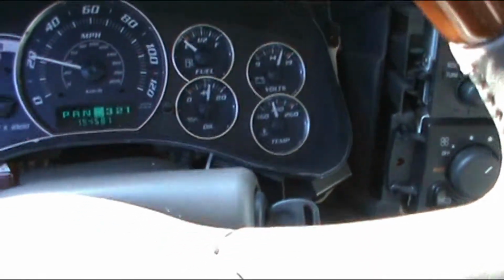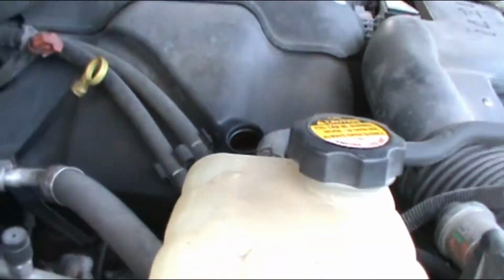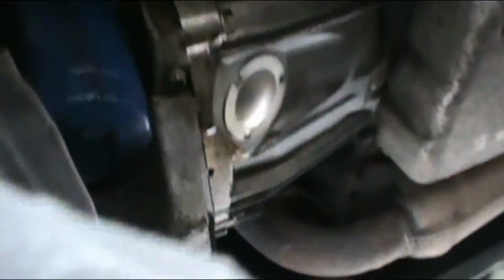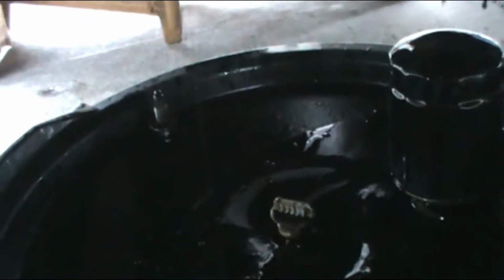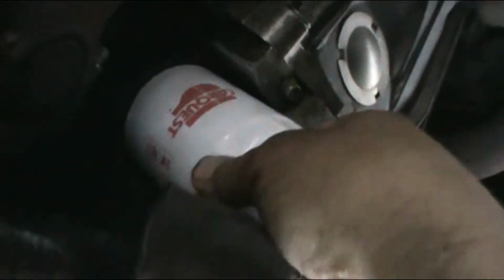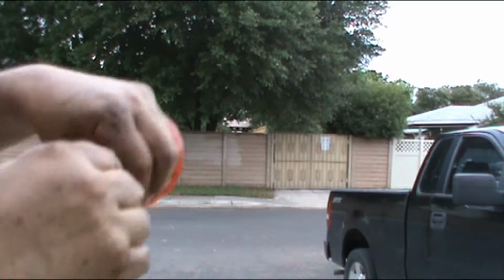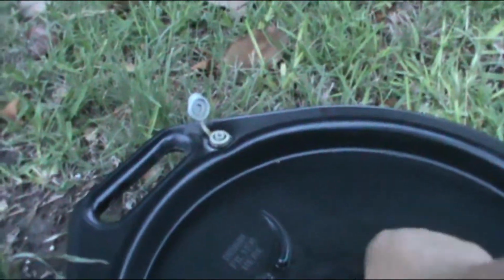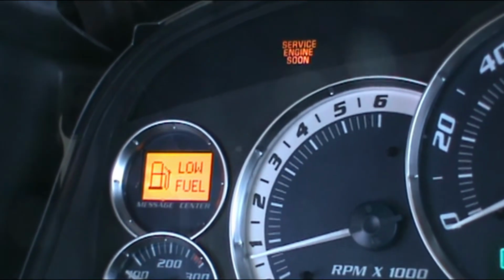How to properly change the oil on a 2002 Cadillac Escalade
How to change the oil on a 2002 Cadillac Escalade and reset the oil change light